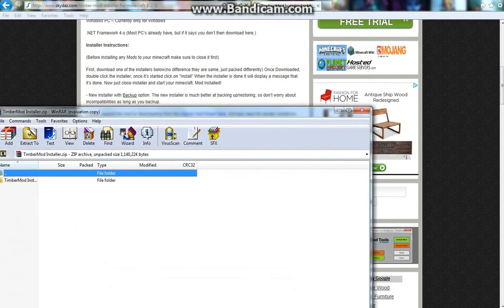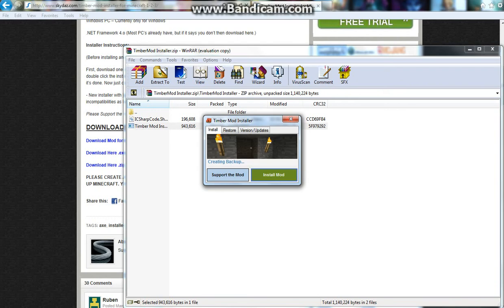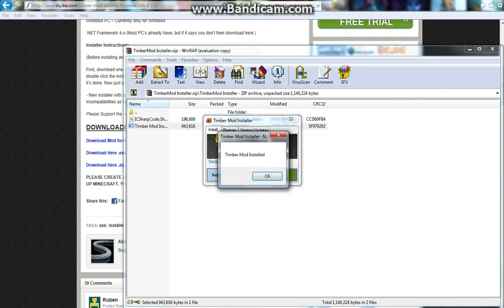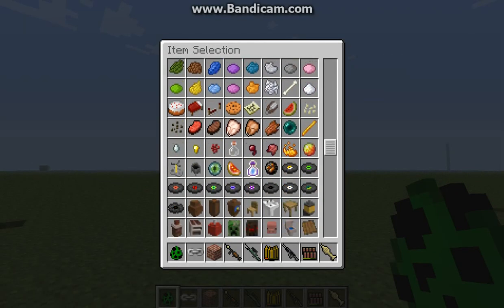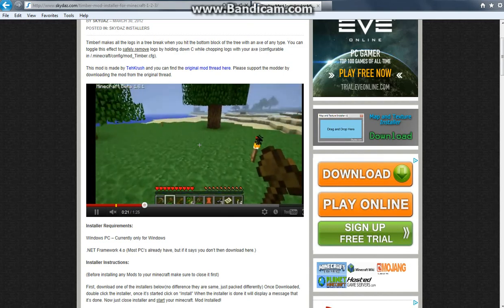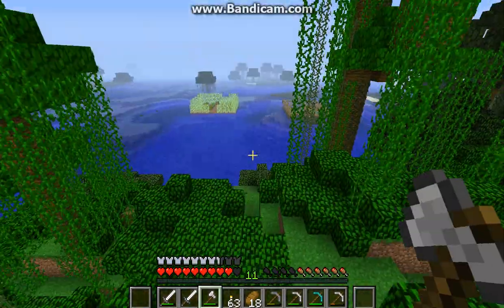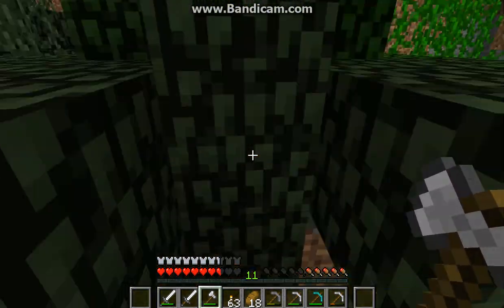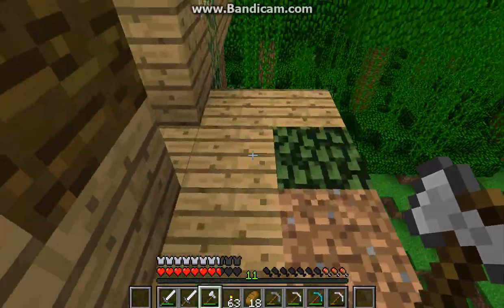How to install a Mod on to Minecraft EASIEST WAY 1.2.5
In this video i show u how to install any mod for minecraft heres a link for skydaz and the timber mod